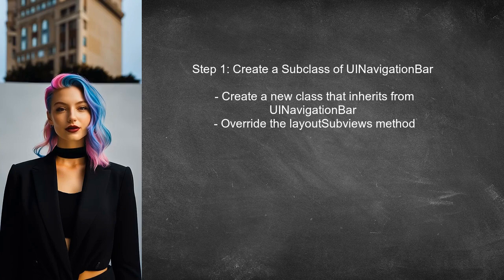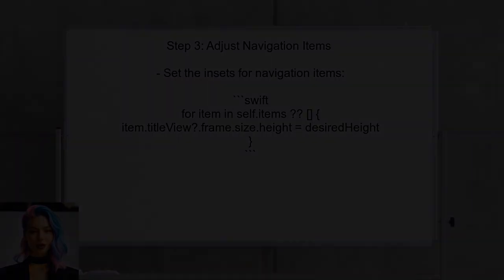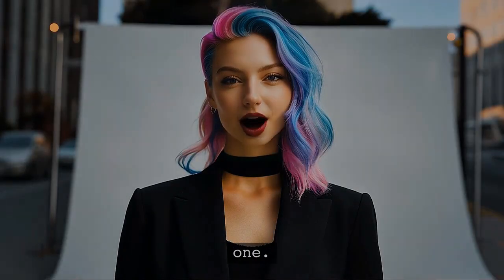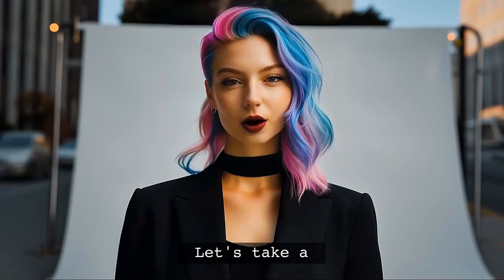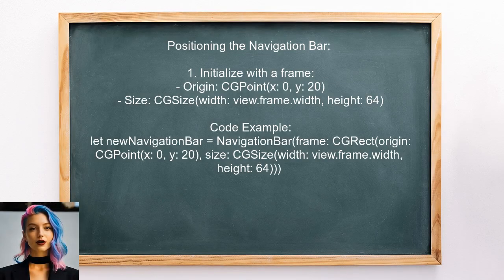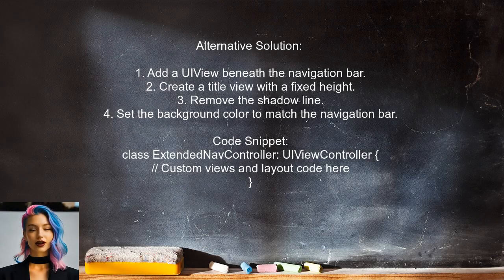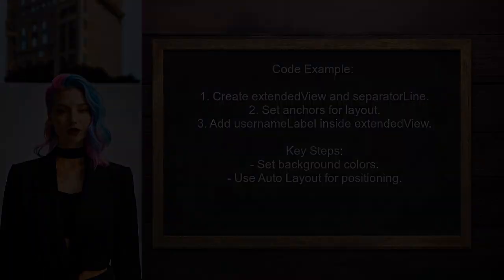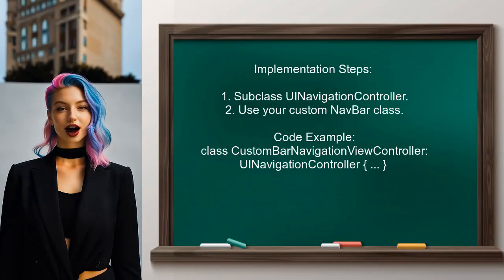Customizing iOS 11 Navigation Bar Height: Tips and Solutions for Developers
In this video, we dive into the intricacies of customizing the navigation bar height in iOS 11, a crucial aspect for developers looking to enhance user experience. Whether you're aiming for a sleek design or need to accommodate specific content, we’ll explore practical tips and solutions to help you achieve the perfect navigation bar setup. Join us as we navigate through the challenges and best practices for tailoring this essential UI component to fit your app's unique needs.

Today's Topic: Customizing iOS 11 Navigation Bar Height: Tips and Solutions for Developers

Related to